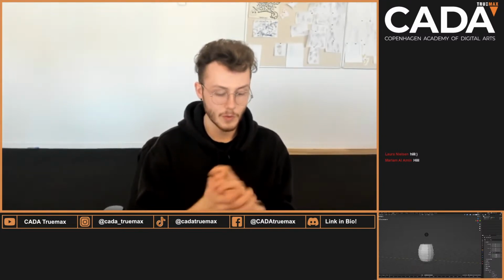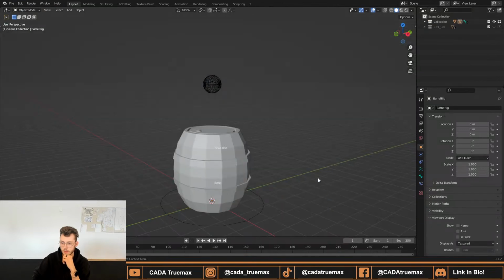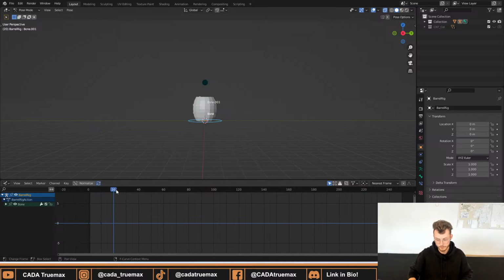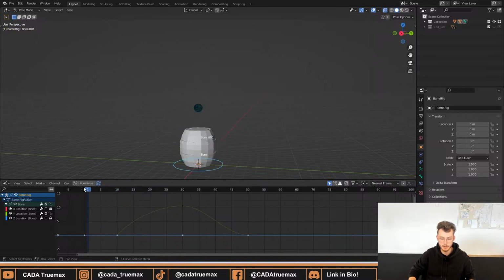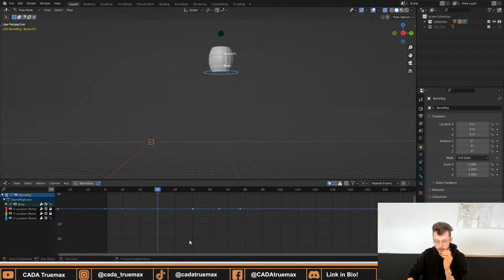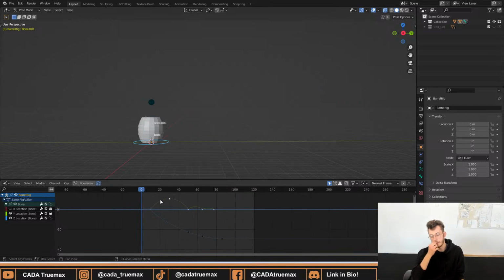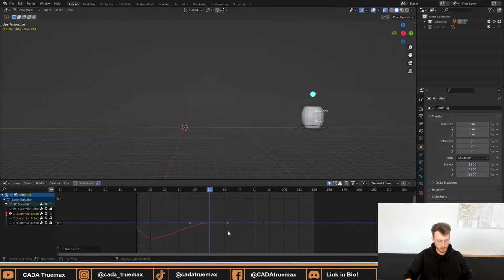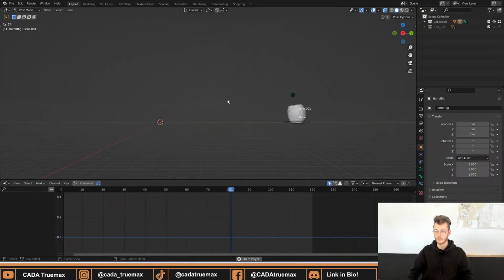3D Bootcamp by CADA - Week 3 Animation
Welcome to our online 3D bootcamp hosted by CADA (Copenhagen Academy of Digital Arts). Today's class is about animating. We'll be animating a barrel, with a bit of personality.